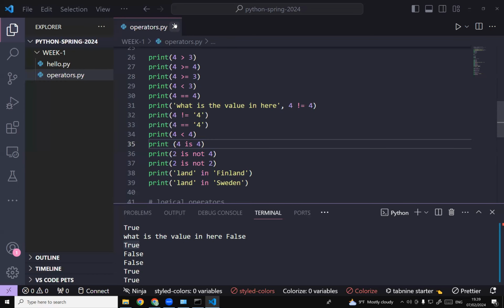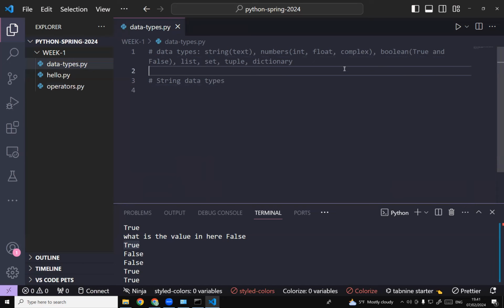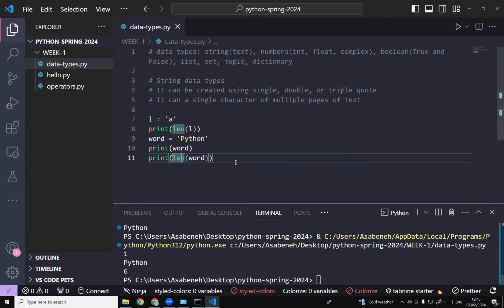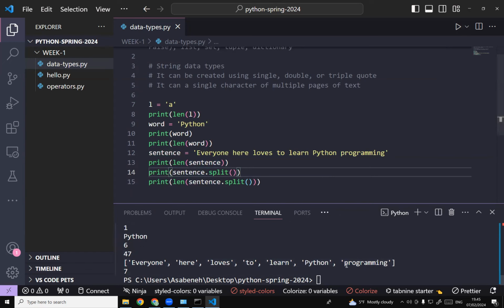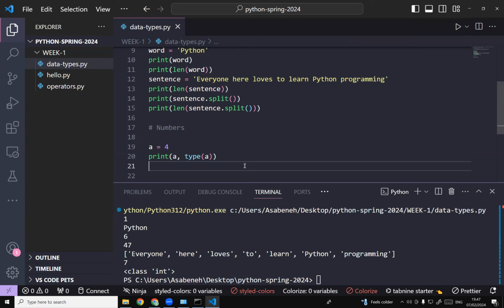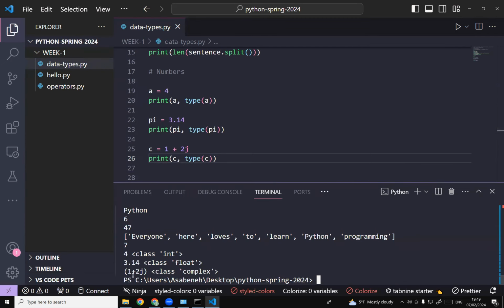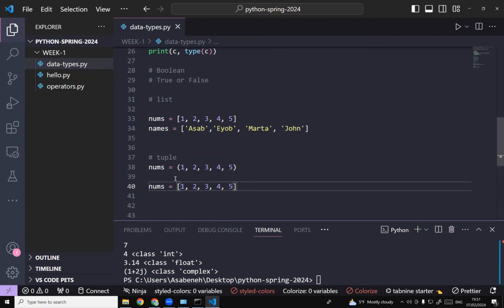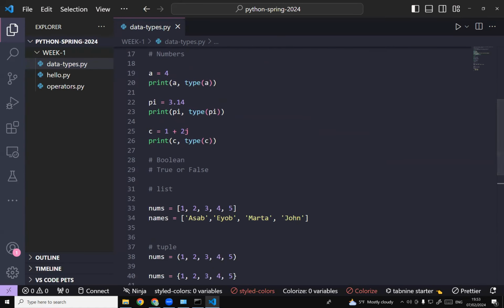Python for Beginners: Python Data Types | Lesson 3